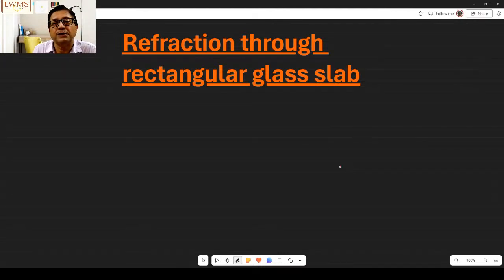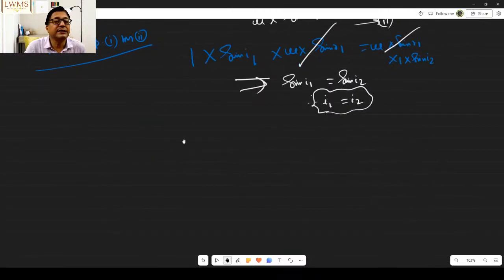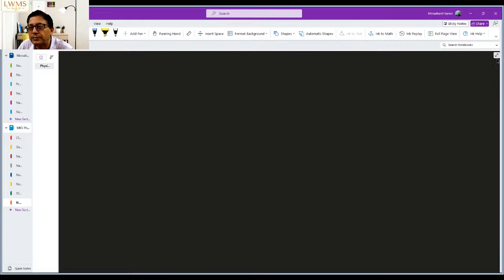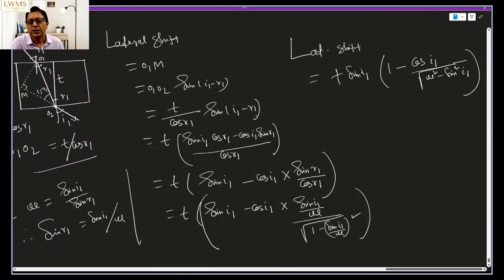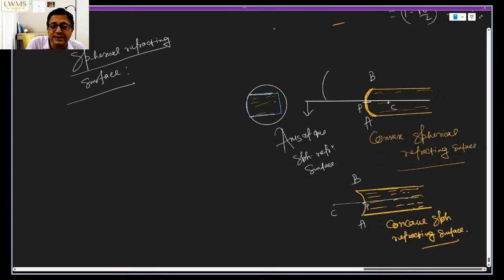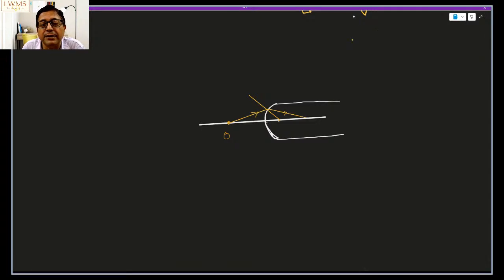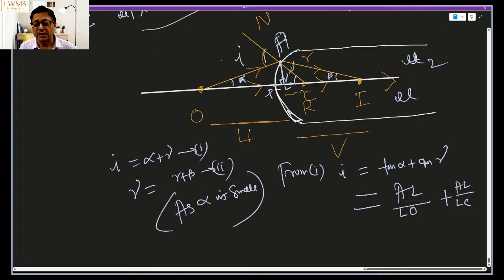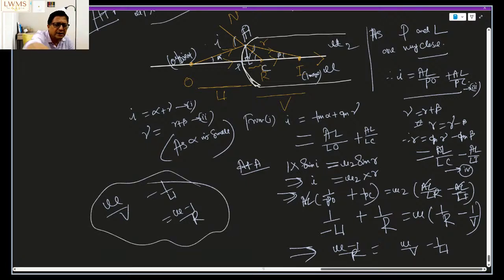Refraction through Glass Slabs, Spherical refracting surfaces, Lenses and Prisms | Cl XII |JEE |NEET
Join our comprehensive live session on YouTube, designed for CBSE Class XII students. We'll delve into the concepts of Total Internal Reflection (TIR), refraction through rectangular glass slabs, and prism refraction, including the concept of minimum deviation. Watch as we break down each topic and solve numerical examples step by step. Perfect for students looking to strengthen their understanding of geometrical optics and excel in their exams. Don't miss this opportunity to learn interactively!